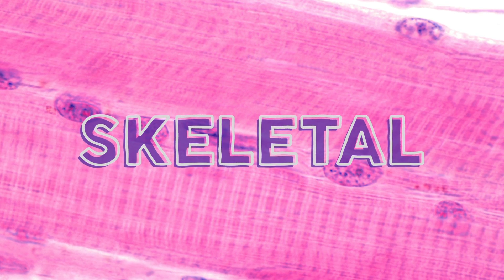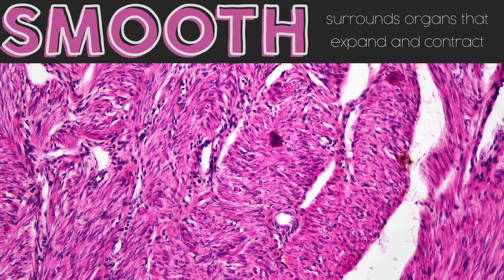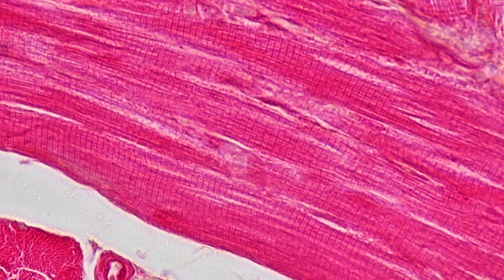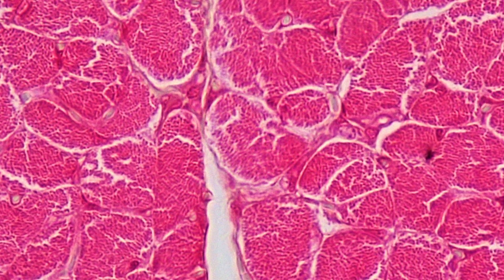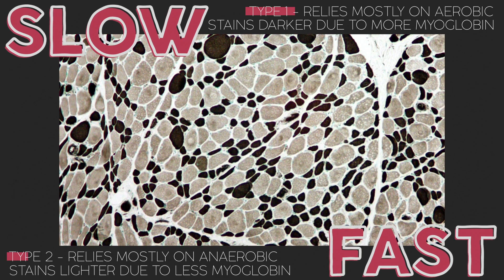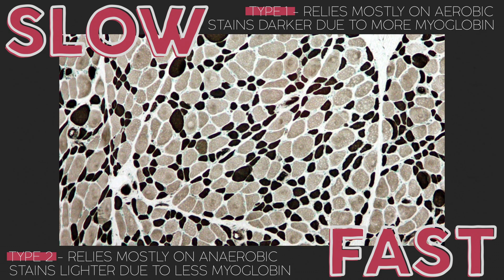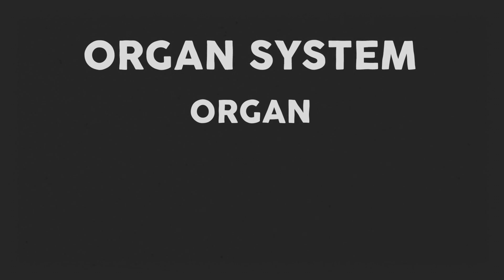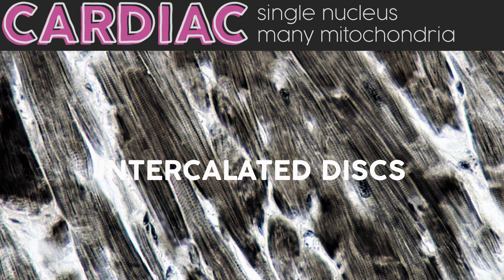Muscle Histology Explained for Beginners | Corporis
What’s the difference between skeletal muscle, cardiac, and smooth muscle? And how can we tell them apart under a microscope? In this video, we’ll also go over the connective tissue surrounding the heart (pericardium, epicardium, endocardium).